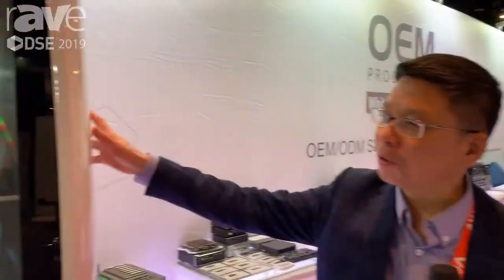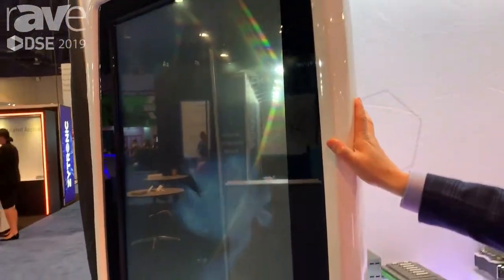DSE 2019: OEM Production Showcases Its Custom Designed 49" Digital Signage Kiosk